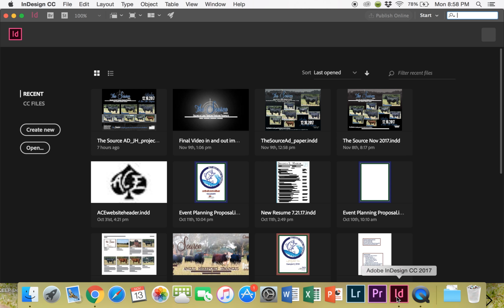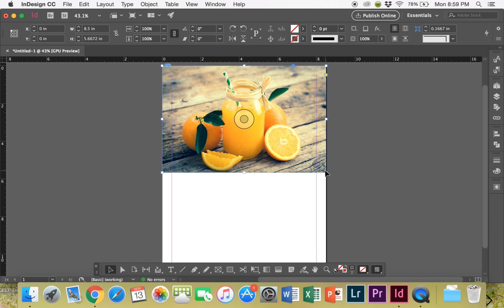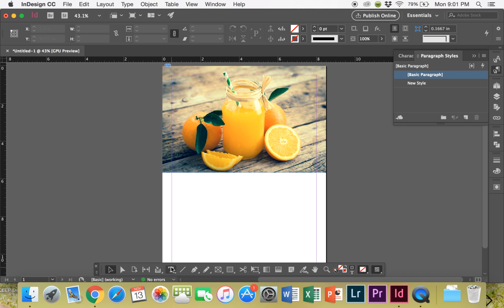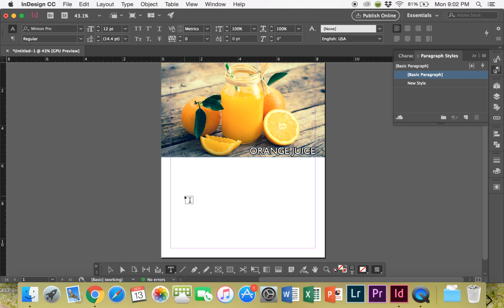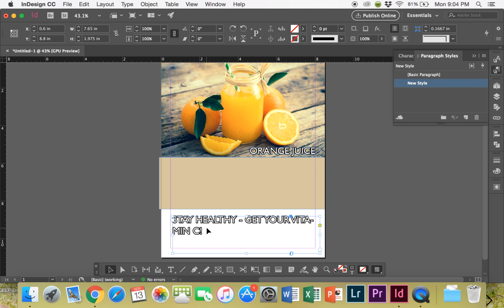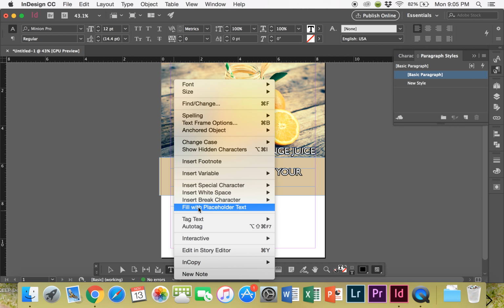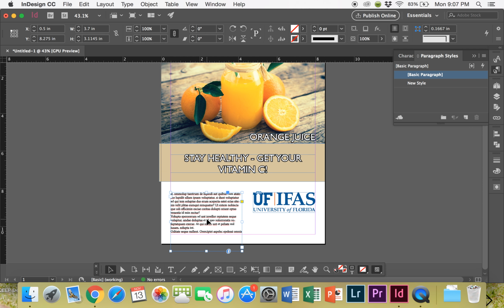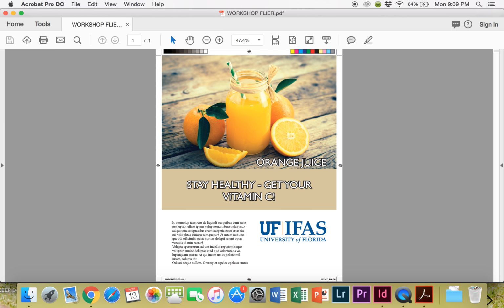EVENT PLANNING WORKSHOP VIDEO